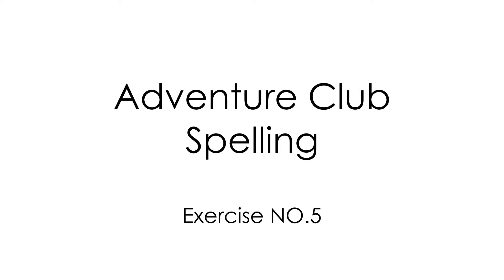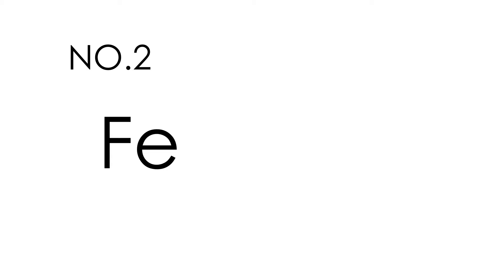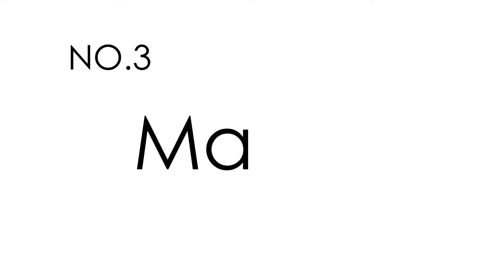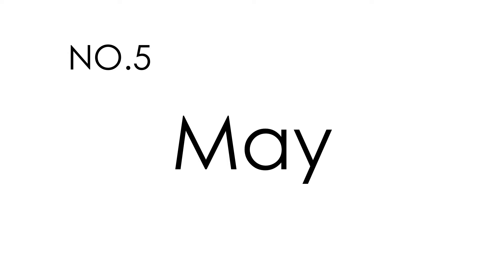Adventure Club Spelling Exercise NO 5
You can practice spelling the months in this video. Have fun!